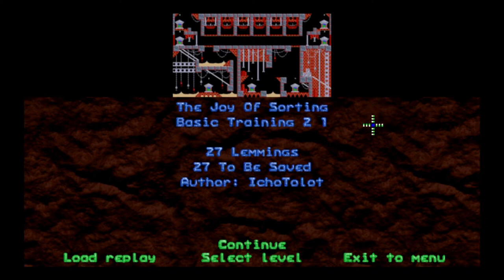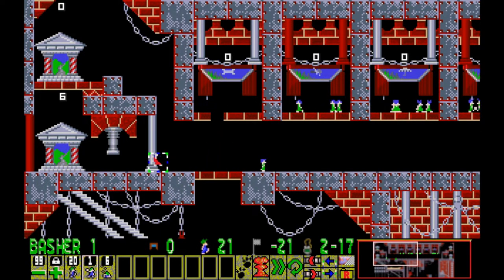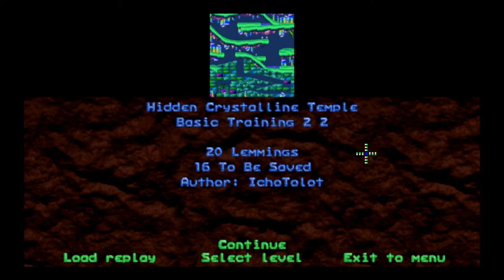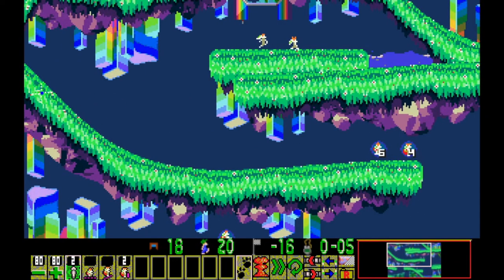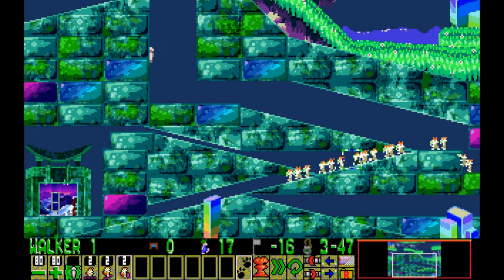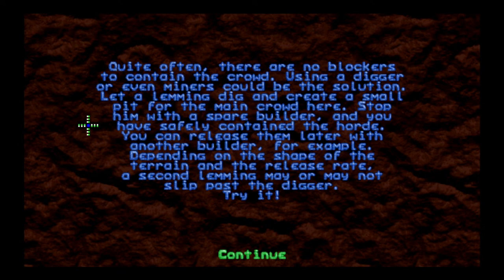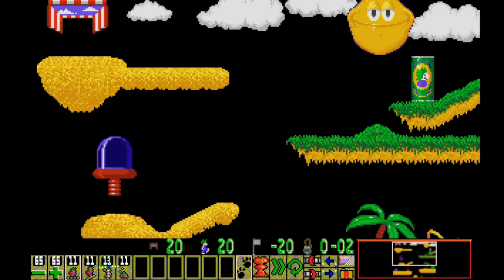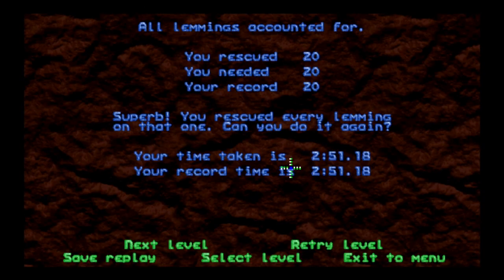NeoLemmix Introduction Pack - 12: Lemmings of the Hidden Temple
aren't all lemmings heading toward a sort of "freedom planet" in a sense

0:00 sortie
0:10 The Joy Of Sorting
6:43 Hidden Crystalline Temple
13:11 Dig The Trench!
16:12 Sandy Danger